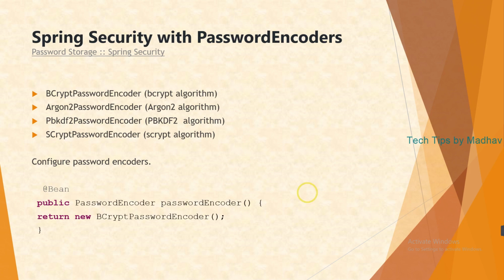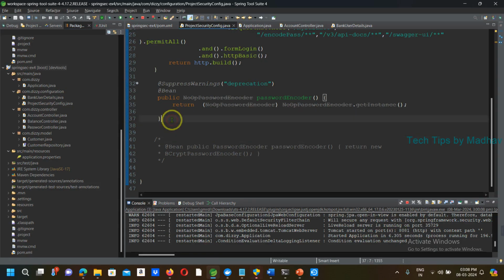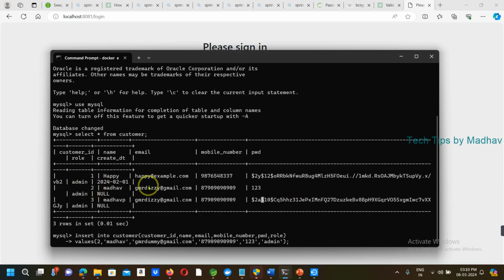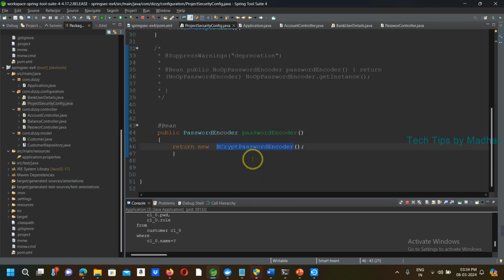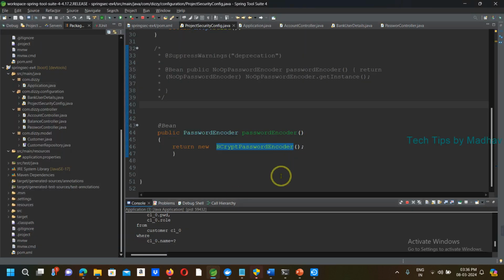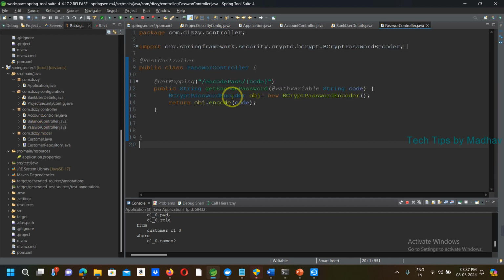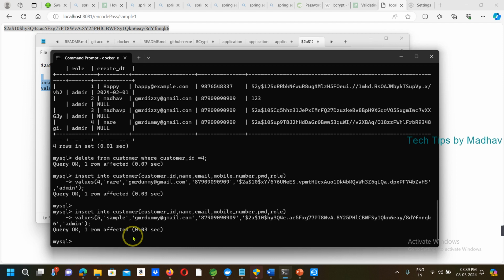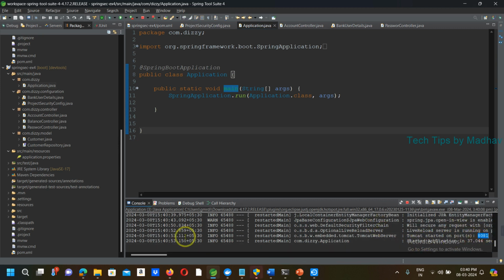5) Spring Security PasswordEncoders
This example will describe Spring Security PasswordEncoders.